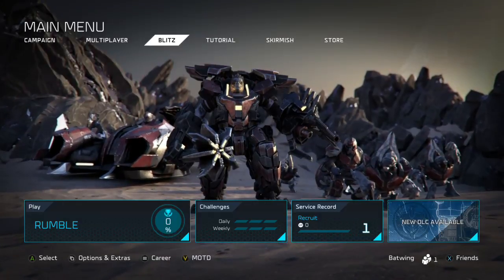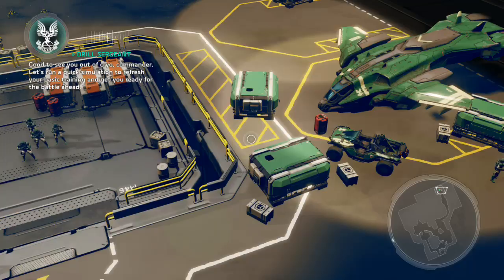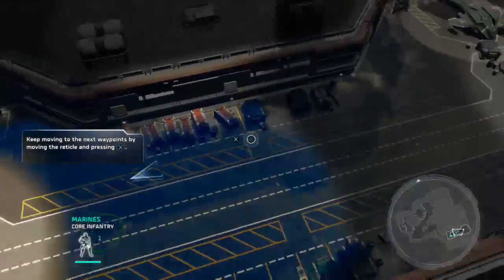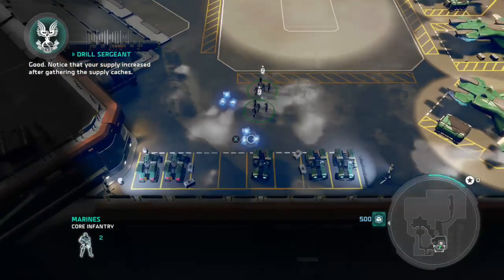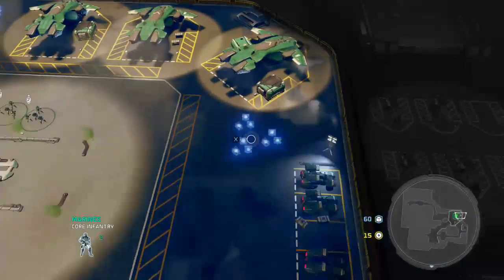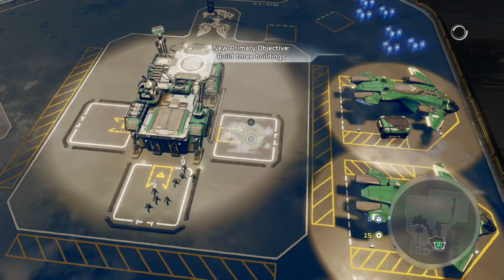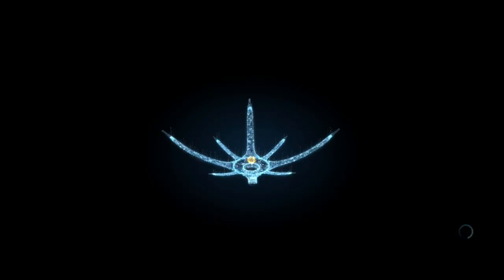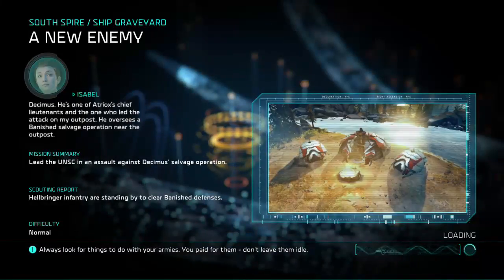Halo Wars 2 (part 1) - Let's Play - Electric Playground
The beginning of the Campaign for Halo Wars 2! Join Victor Lucas as he figures out how to play an RTS on a console!